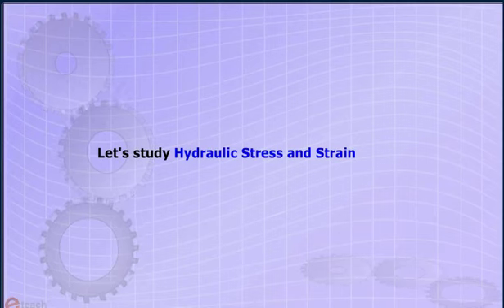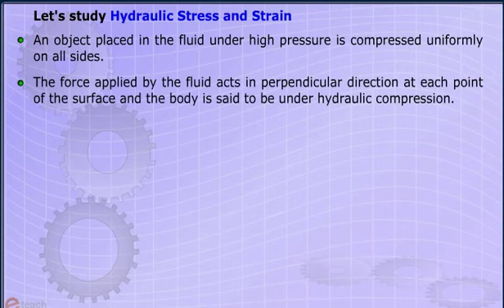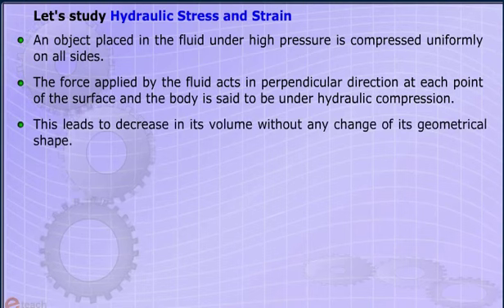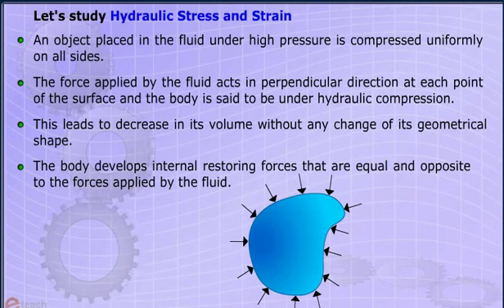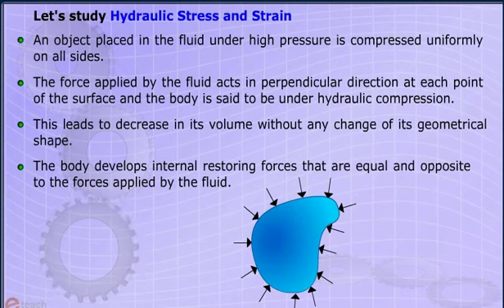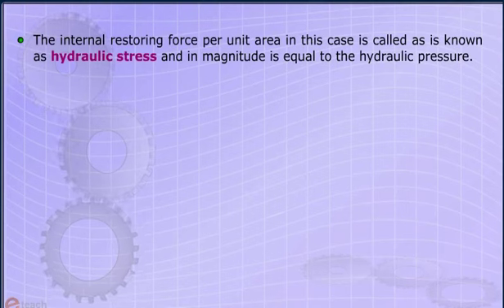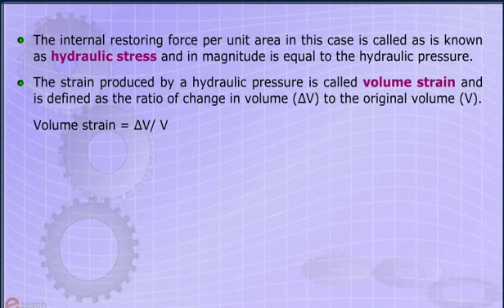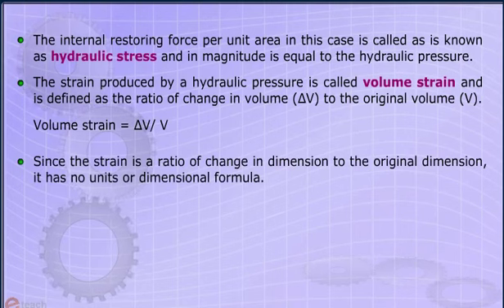MECHANICAL PROPERTIES OF SOLIDS 8